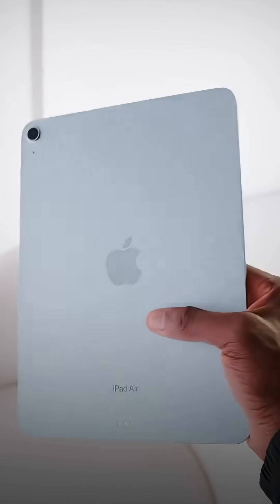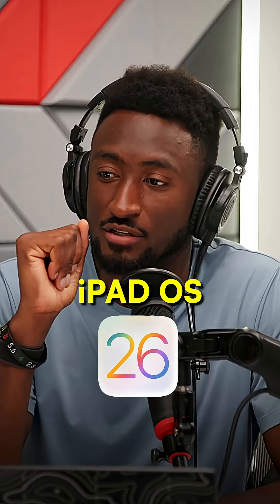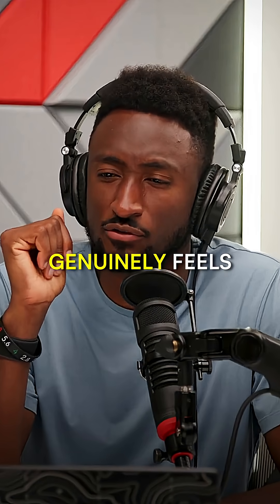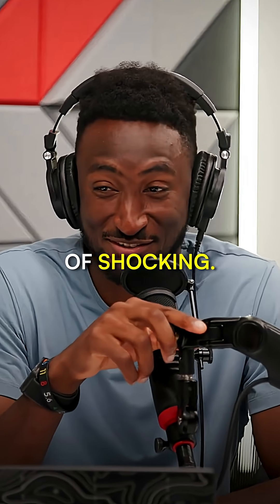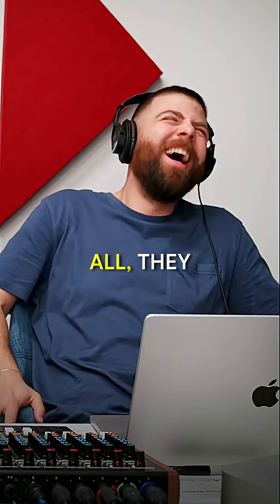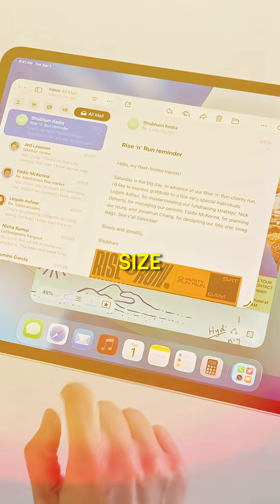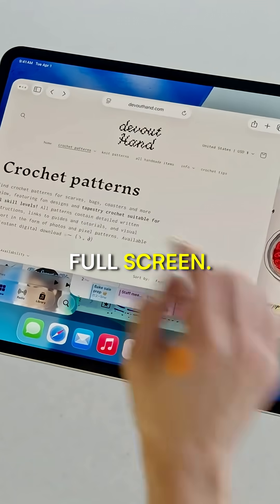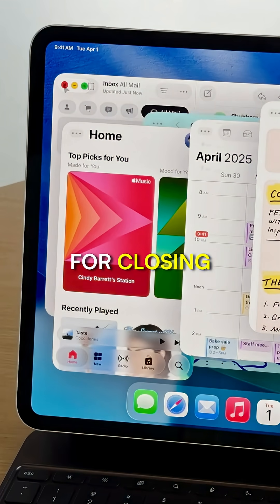Is iPadOS 26 the New MacBook? 👀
At the end of WWDC25, Apple released iPadOS 26, which could be the biggest update they've ever done. They have a new window system that feels much more like a Mac and a much better file management system! @Apple just changed the game.